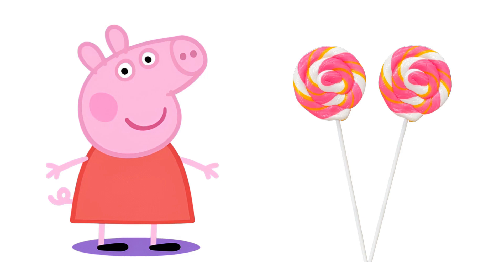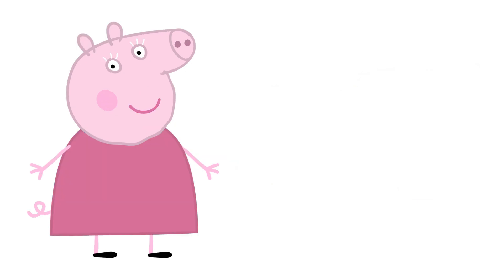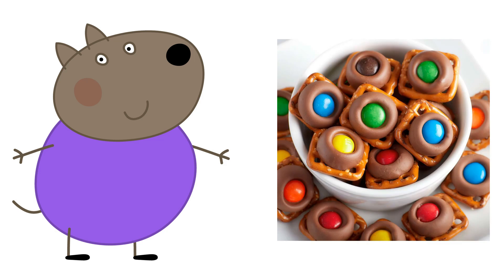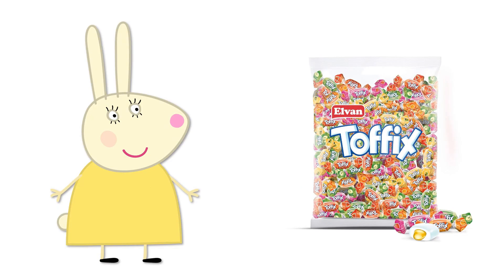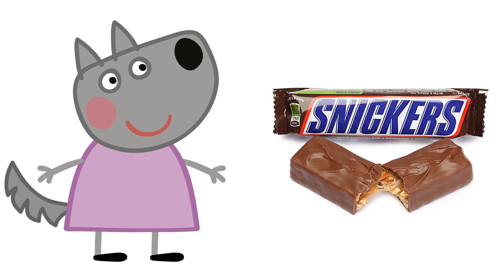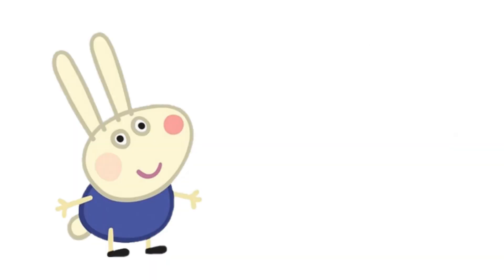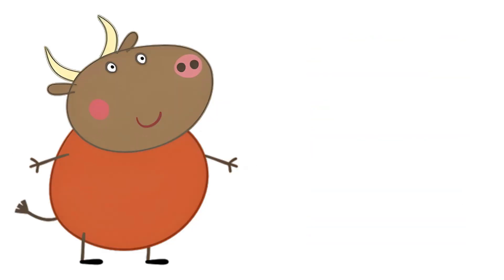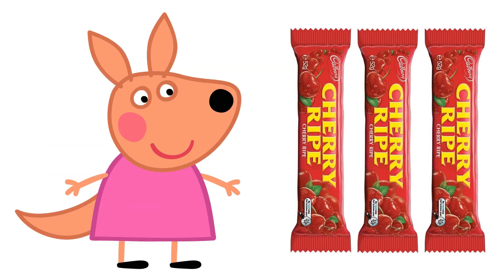PEPPA PIG Characters And Their Favorite CANDIES/CHOCOLATES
In this video, We will show you All PEPPA PIG Characters And Their Favorite CANDIES/CHOCOLATES!

Characters in this video:
peppa pig
george pig
mummy pig
daddy pig
grandpa pig
granny pig
emily elephant
edmond elephant
candy cat
danny dog
freddy fox
Miss Hamster
Gerald Giraffe
Grampy Rabbit
Miss Rabbit
Mr Potato
King Alphonso
Suzy Sheep
Madame Gazelle
Rebecca Rabbit
Richard Rabbit
Pedro Pony
mrs leopard
Mr Raccoon
mr bull
Carol Cow
mr Lion
Mandy Mouse
Zoë Zebra
Zuzu & Zaza Zebra
Delphine Donkey
kylie kangaroo
Granddad Dog
Wendy Wolf

We are making such material available for the purposes of parody, criticism, comment, or review which constitute the fair use of any such copyrighted material as provided for in section 107 of the US Copyright Law. Not withstanding the provisions of sections 106 and 106A, the fair use of a copyrighted work for purposes such as criticism, comment, review and news reporting is not an infringement of copyright.